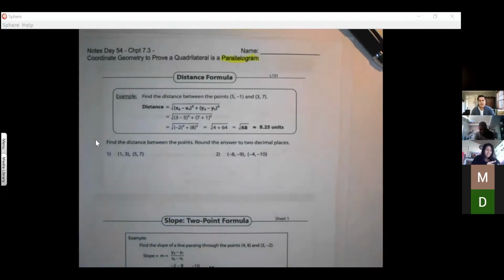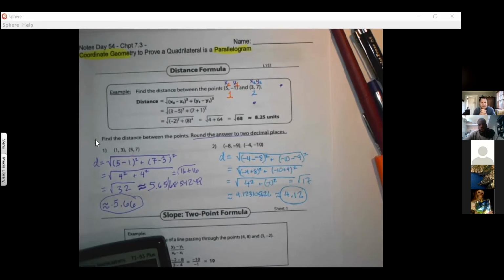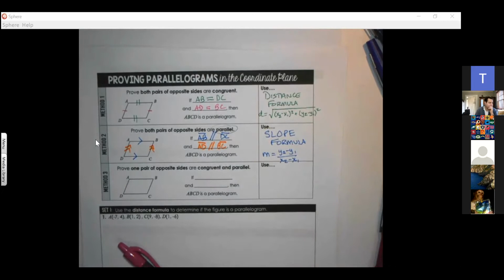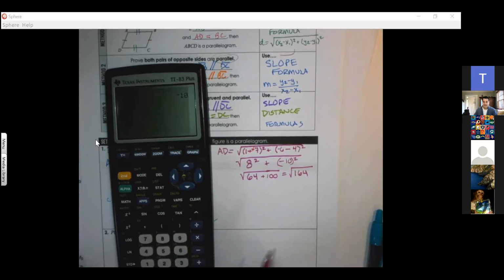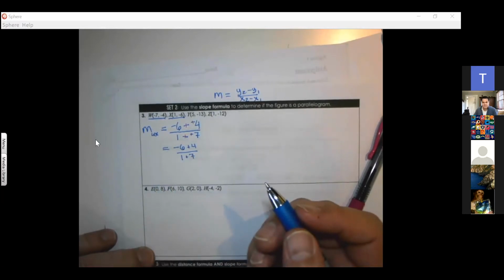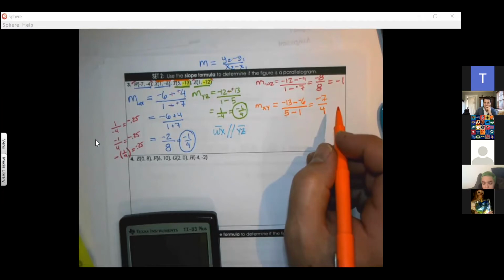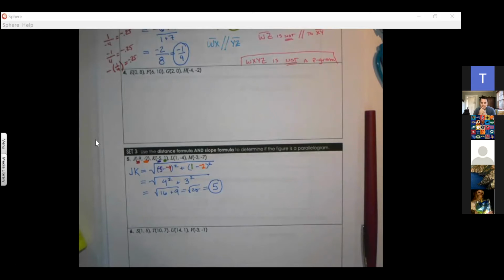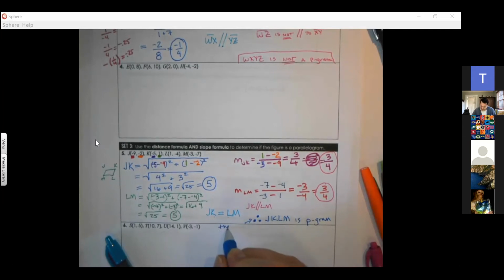Notes 54 Coordinate Geometry - Proving Parallelograms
Mr. Erlin walks through the use of the Distance Formula and Slope Formula to prove a quadrilateral is (or isn't) a parallelogram, using Coordinate Geometry.